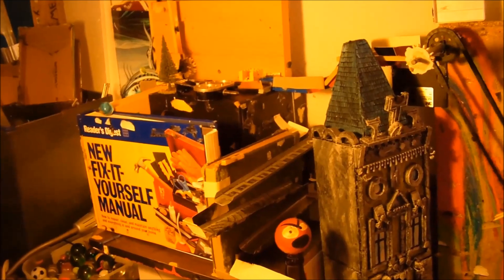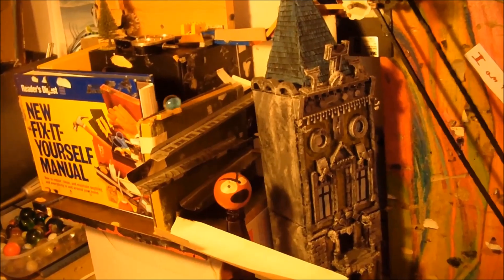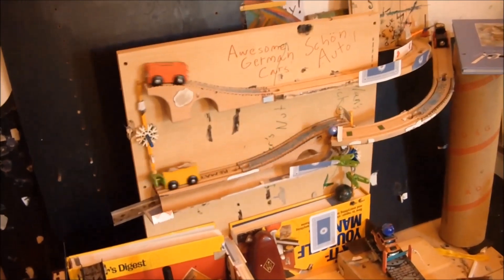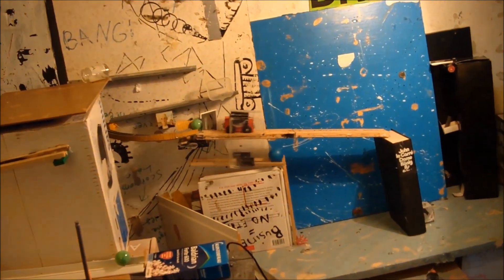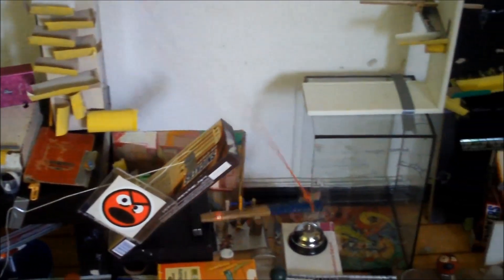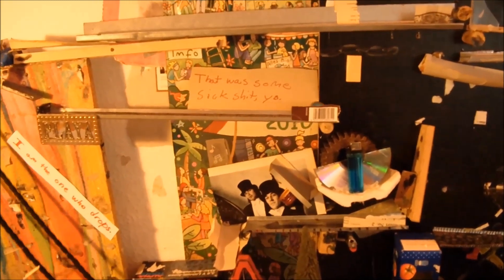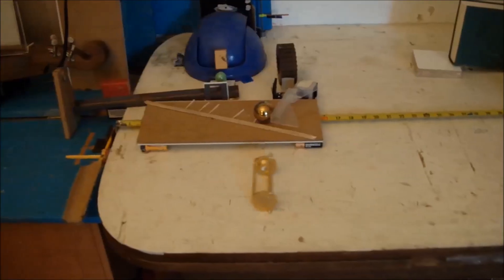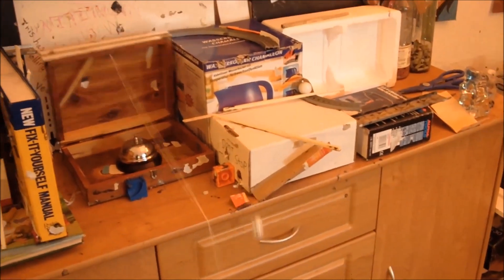24 Things You Need To Make a Rube Goldberg - How To Make a Rube Goldberg Episode 1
So if anyone has any questions about this or things they need me to clear up, leave it in the comments! This is the first video of a hopefully long series that will extensively cover every aspect of RGM building, from Ramps to Style to Philosophy to Hot Glue Gun Techniques. This Episode is kind of a primer on all the stuff I will talk about and frequently mention through out the series. Stuff like mousetraps, wind up cars, and automatons are not mentioned because although they are awesome, you can do many many many complex things without them. Consider this sort of list as a basics kits, or a full orchestra. The exotic instruments will come later.